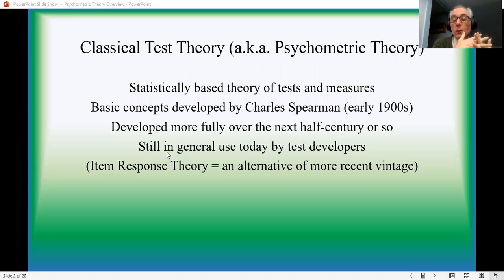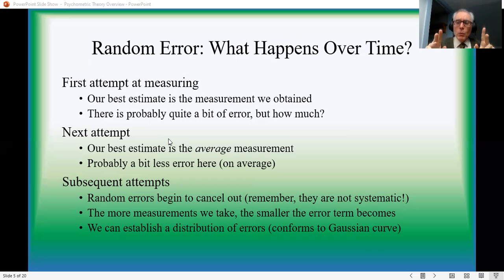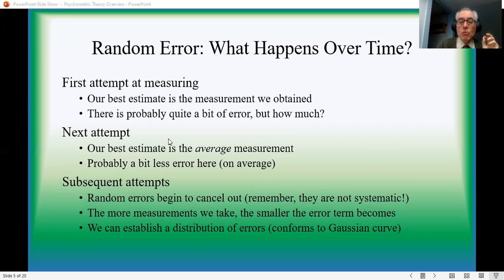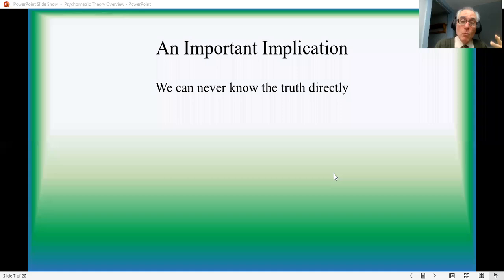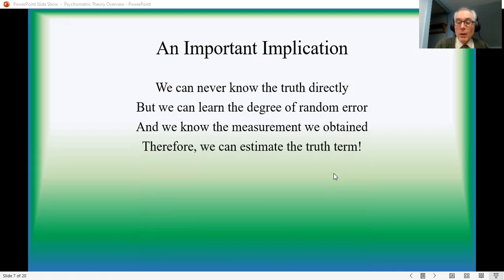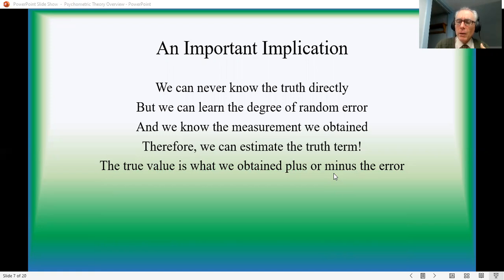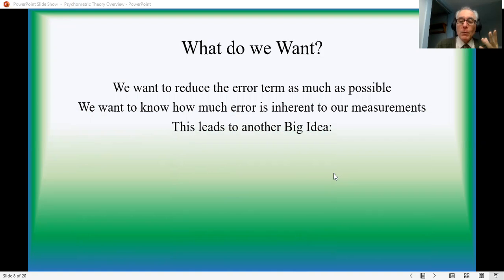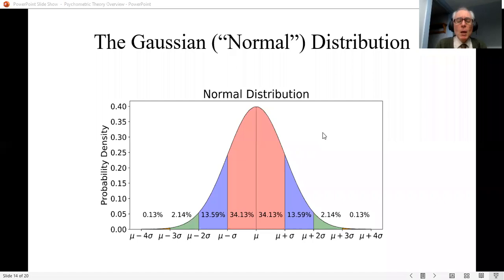Psychometric Concepts Overview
A basic overview of the fundamental concepts in classical test theory, often termed psychometric theory: all measurements are compounded of truth and error, we can estimate test reliability (consistency or precision) after calculating the extent of random error, and test validity is the degree to which it performs a given empirical function and/or captures a theoretical construct.